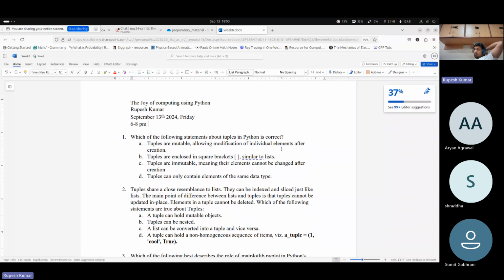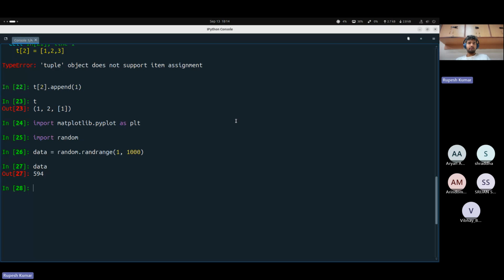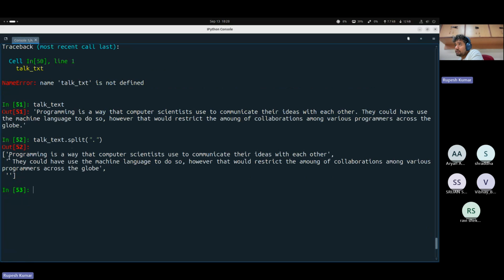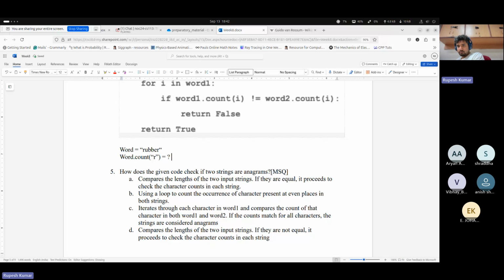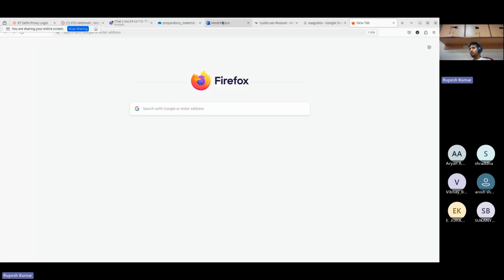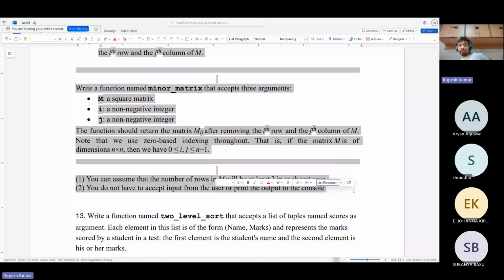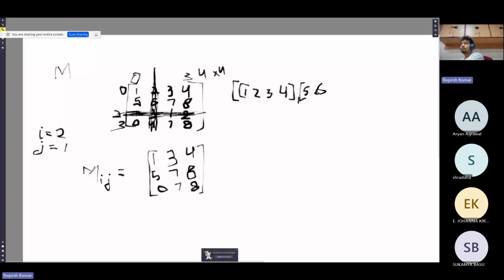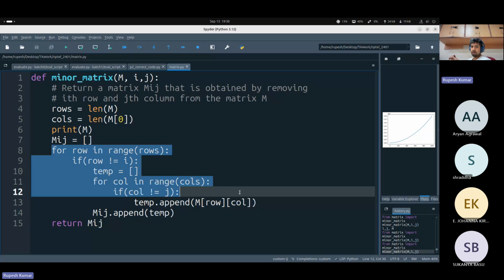noc24 cs113 The Joy of Computing using Python Tutorial Session 8